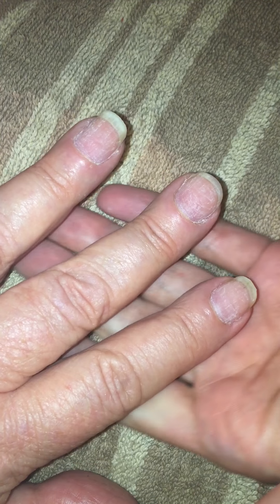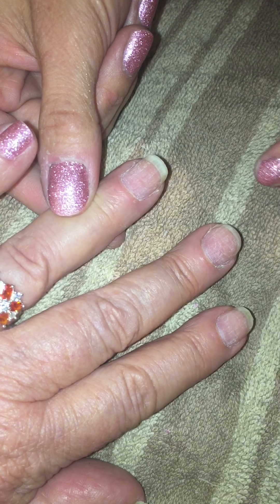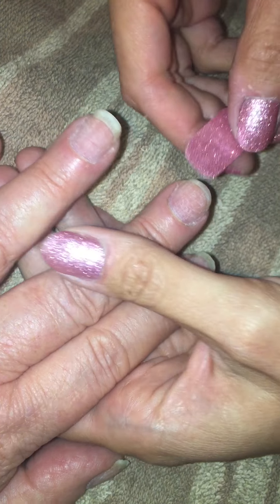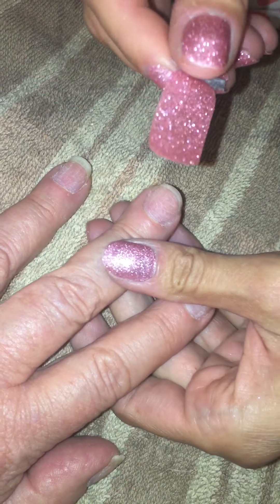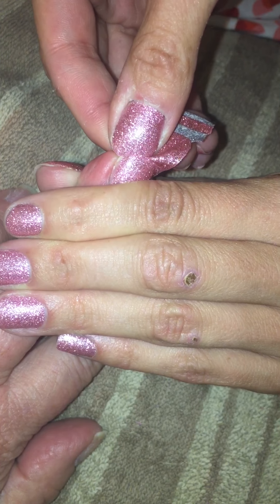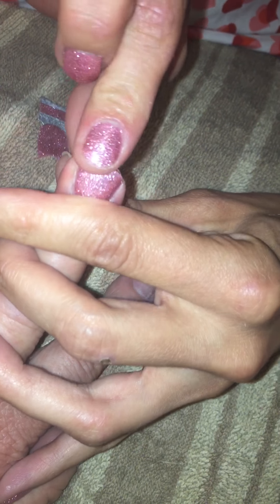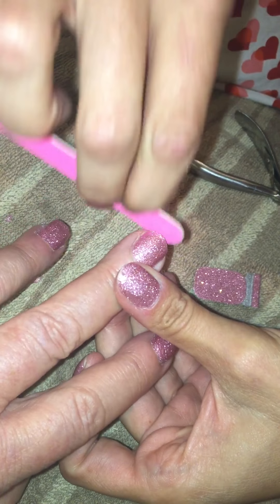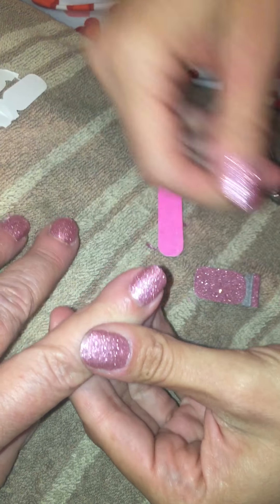Bella hoot nail tricks and tips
Tips on
Using your thumb
Strip too small
Strip too large
Using a file